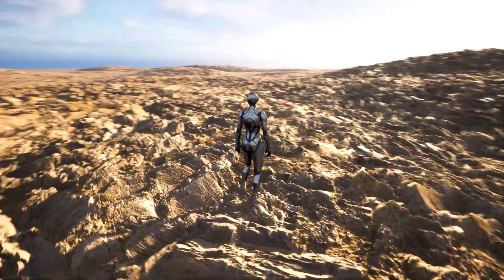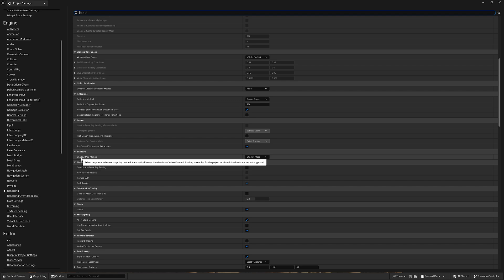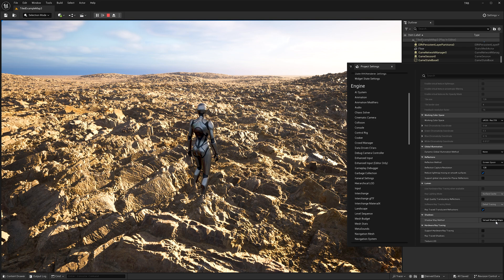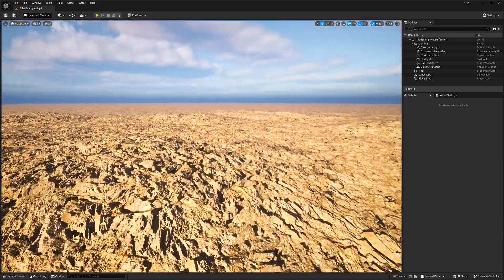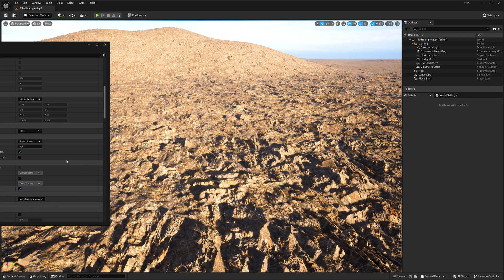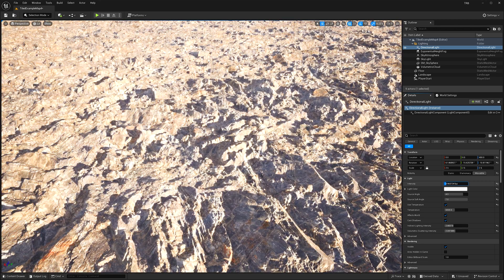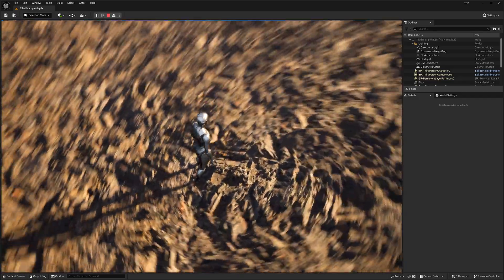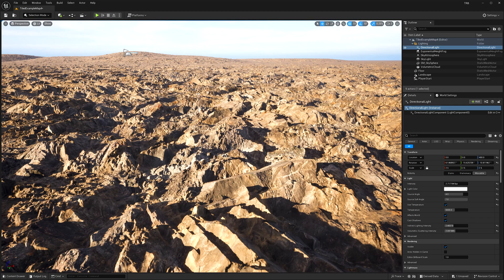What's the Secret to Achieving PERFECT Shadows in UE5?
Unreal Engine 5 Virtual Shadows for Landscape Nanite helps the visuals this tecnique are great for Cinematic. Unfortunately Landscape Tesselation cap the framerate to bellow 60fps.